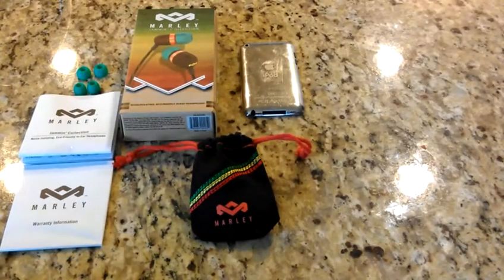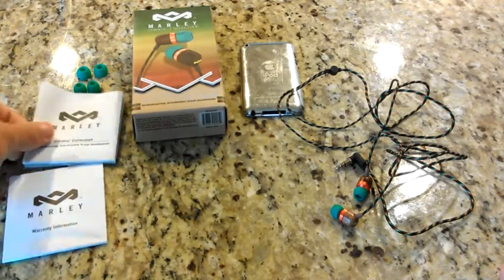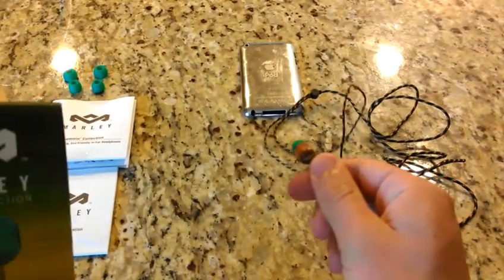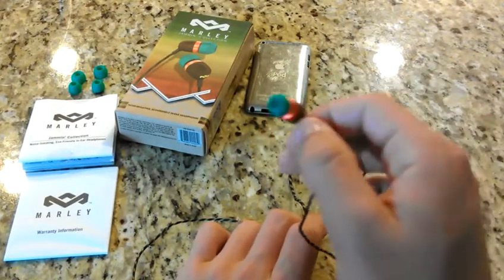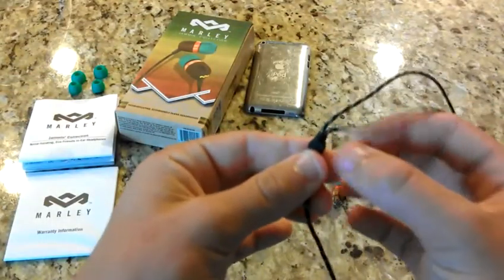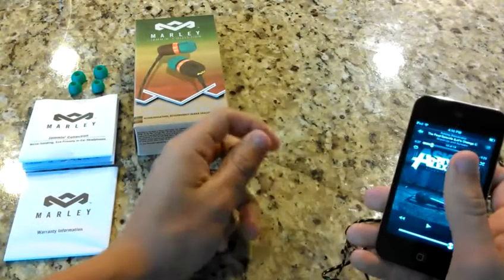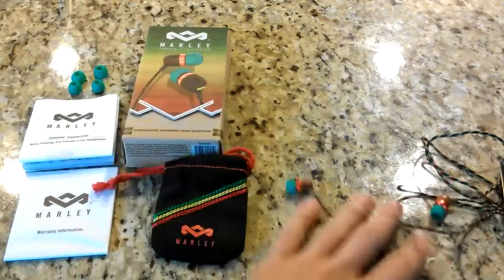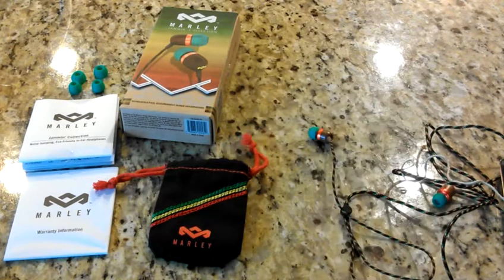house of marley smile jamaica